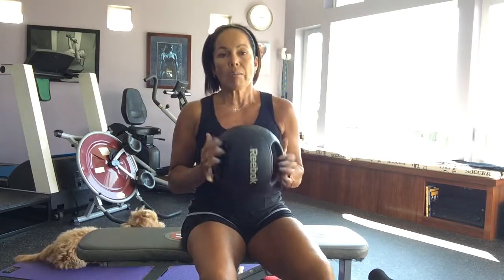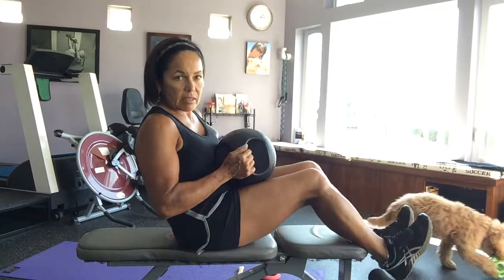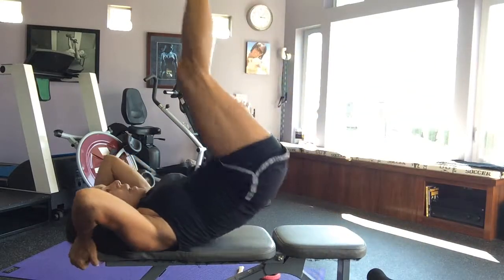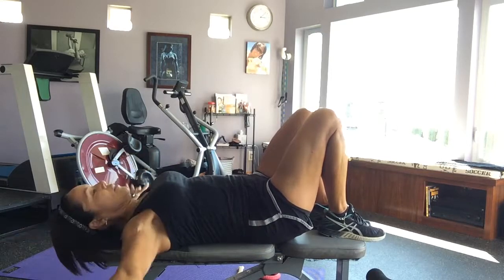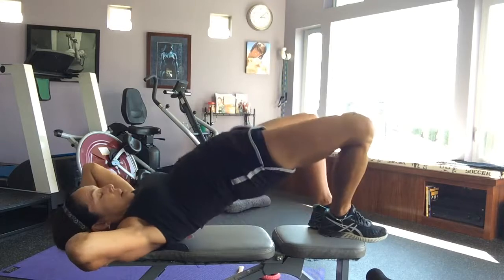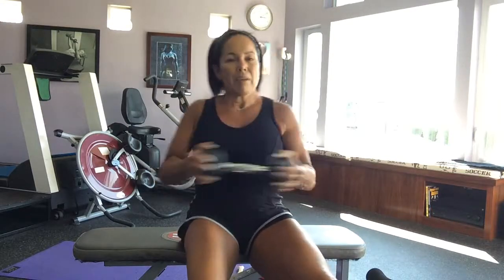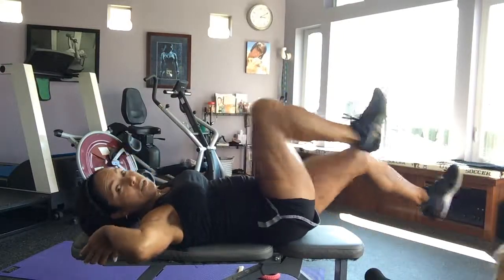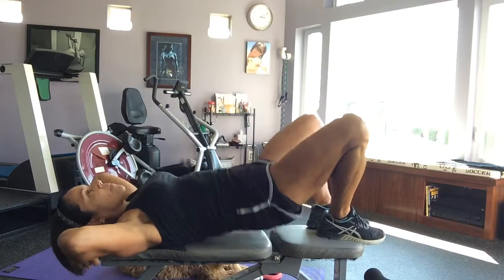Core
Here are some core exercises you can do on the floor in the living room.  Do it all 3 times thought.